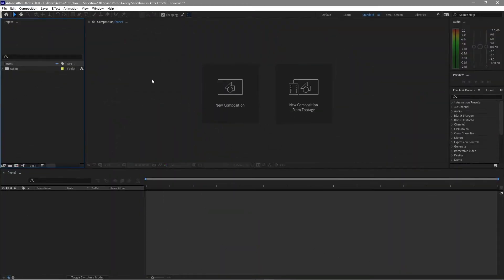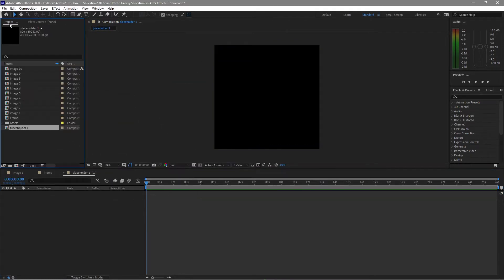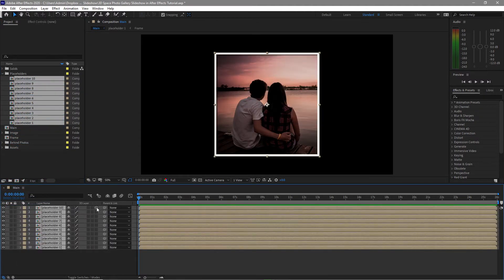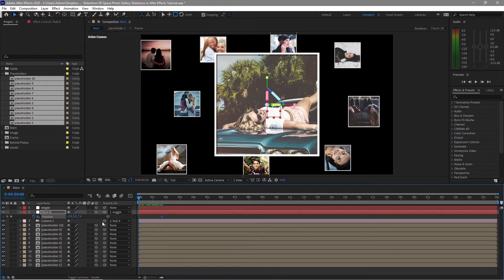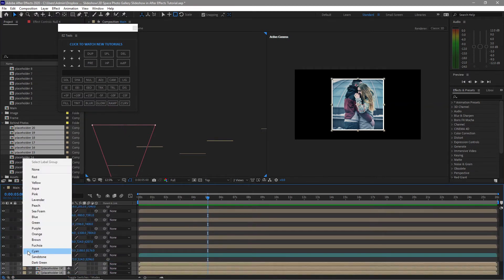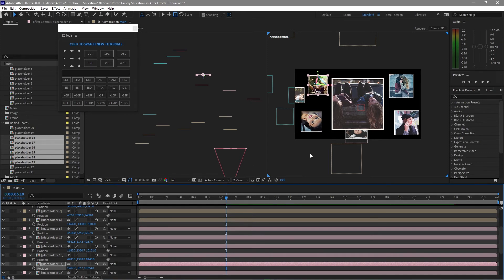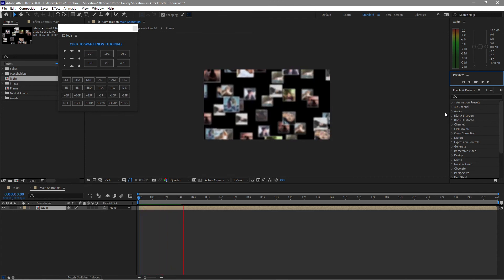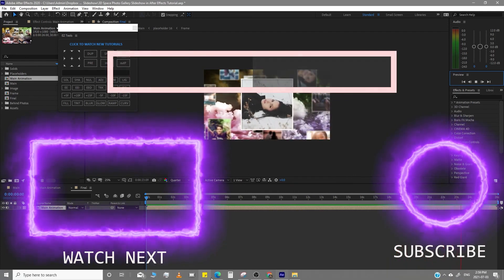How to make a slideshow in After Effects Tutorial 3D Space Photo Gallery Slideshow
3D Space Photo Gallery Slideshow in After Effects Tutorial
Learn how to create a 3D Space Photo Gallery Slideshow in Adobe After Effects.
A graphic motion and animation using a colorful sky moving background that adds beautiful colors and deepness on our photo slideshow. The design is very unique and video editing is remarkable. Our ultimate goal at the of this video tutorial, you will be able to learn how to use 3d space and add more interesting elements on it to spice up the looks of your creation.

PEXEL.COM
PIXABAY.COM